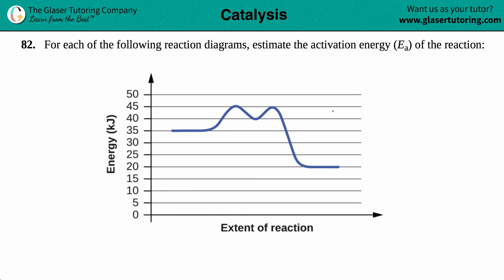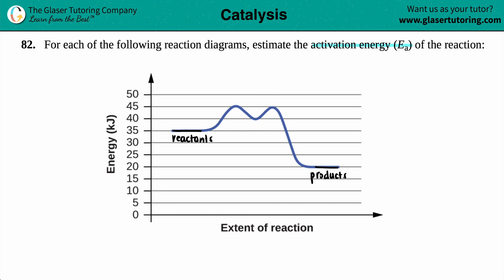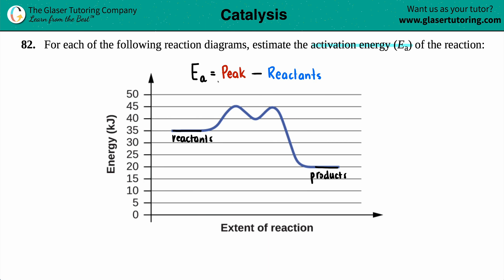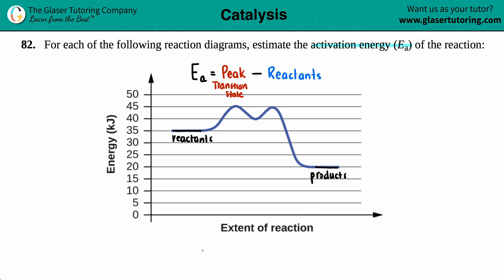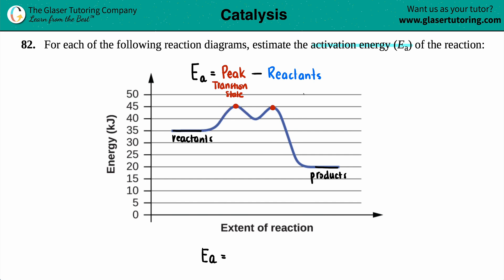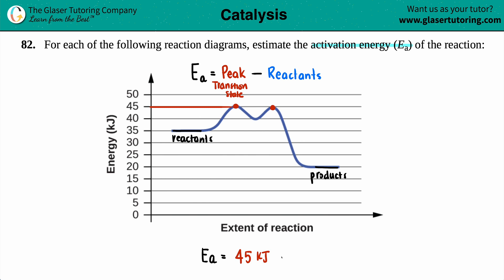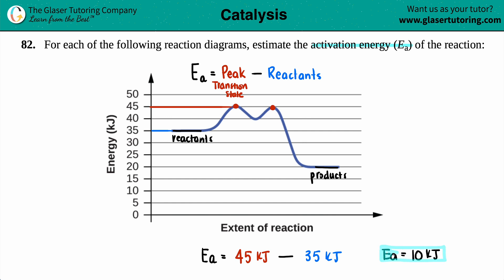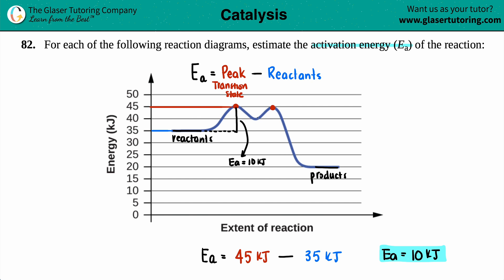12.82b | How to calculate the activation energy of the reaction using a graph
For each of the following reaction diagrams, estimate the activation energy (Ea) of the reaction: